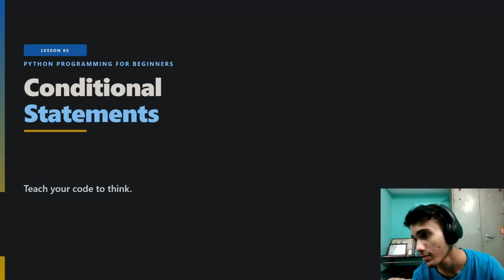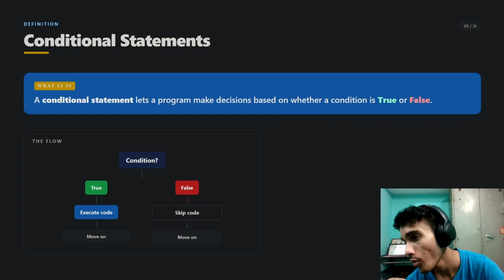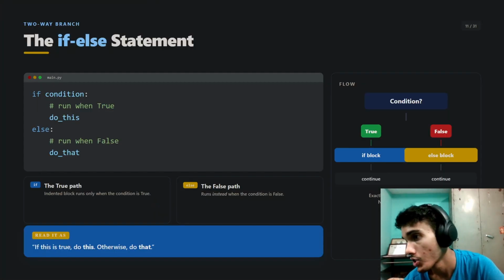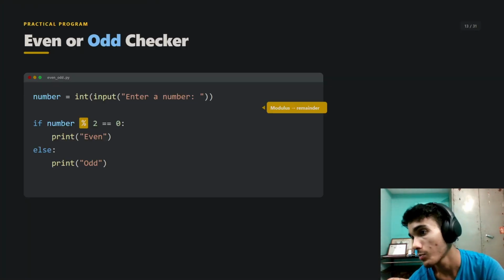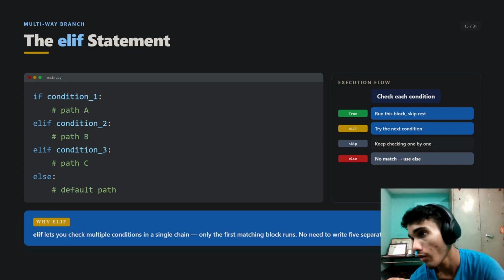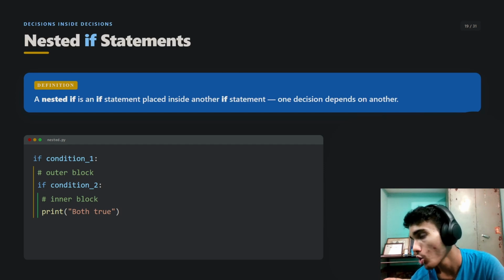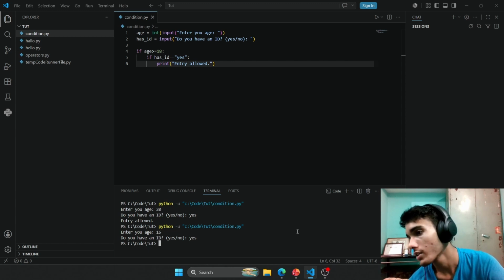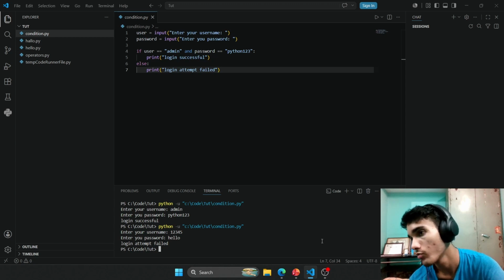Python Tutorial for Beginners #4 – If, Elif & Else Statements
Discover how to make your Python programs think and make decisions using if, elif, else, and nested conditions.